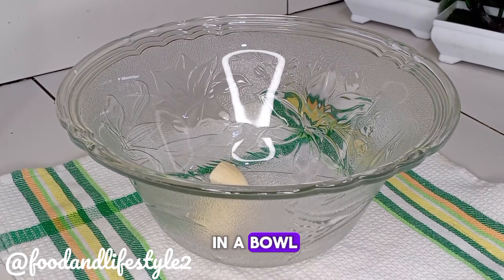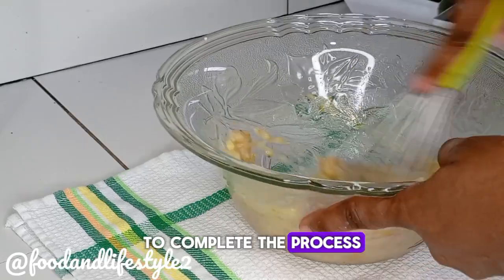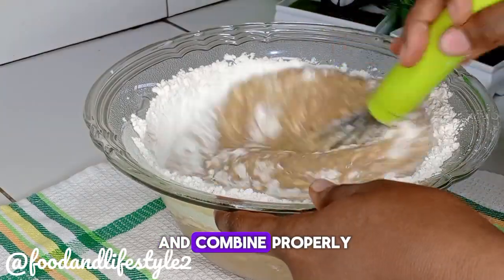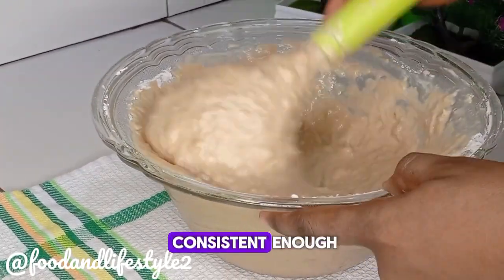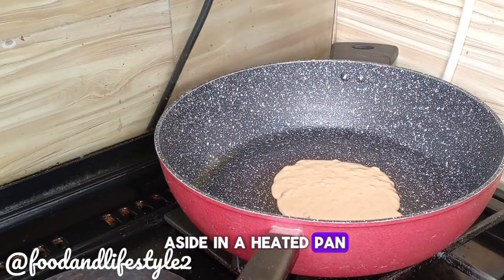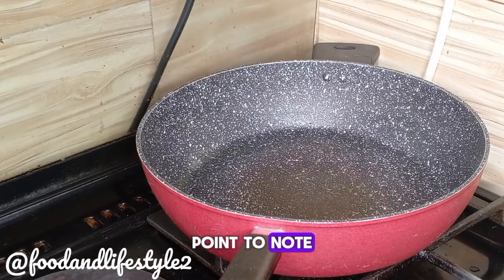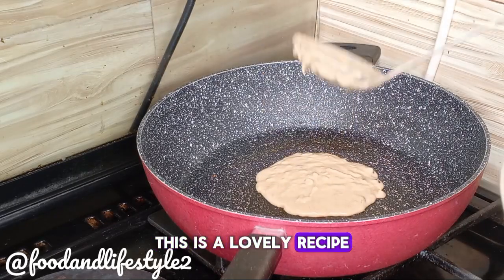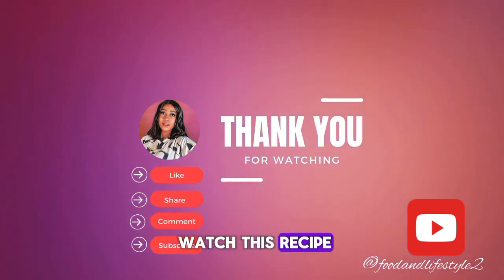"Banana Pancakes with Chocolate Chips: The Best Treat!" 🍌🥞🍽🍹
🥞🍌 Looking for a breakfast recipe that’s both comforting and indulgent? These Banana Pancakes with Chocolate Chips are the perfect blend of sweet, fluffy, and rich flavors that will leave you craving more! In this video, I'll walk you through how to make these irresistible pancakes, packed with ripe bananas and melty chocolate chips that burst with every bite. Whether you're treating yourself to a lazy weekend brunch or surprising your loved ones with a delicious morning treat, these pancakes are sure to impress. Join me in the kitchen and let’s flip up some magic!

Ingredients (Serving 8-12 persons)
3 cups of Flour
3 Eggs
1/4 cup of Brown Sugar
1 cup of Milk
1/4 cup of Chocolate chips
1 tsp of Baking powder
1/2 cup of Melted butter
1/2 cup water (optional)

Join me as I dive into the heart of culinary where homemade cooking meets amazing flavors. I’ll guide you step by step through this recipe, focusing on health, fitness, and the importance of wholesome food. Whether you're a fan of cooking with Ugochy or looking to explore unique recipes like different varieties of pancakes, this video has something special for everyone.

🍲 Key Highlights
Amazing Cooking Skills: Watch as we demonstrate the step-by-step process of creating this Banana and chocolate chips pancakes, showcasing cooking skills that bring out the best flavors.

Cooking with Ugochy: Learn from Ugochy as she shares her unique take on this classic recipe, blending her expertise with a touch of culinary charm.

Homemade Cooking: Get inspired by the art of homemade cooking, where fresh ingredients and love come together to create something truly special. Experience the simplicity and richness of budget friendly homemade cooking, where ingredients meet easy methods.

This Banana and chocolate chips pancake is more than just a recipe; it’s a celebration of creativity and homemade cooking. Perfect for family meals or special gatherings, this dish brings the essence of the culinary art to your table.